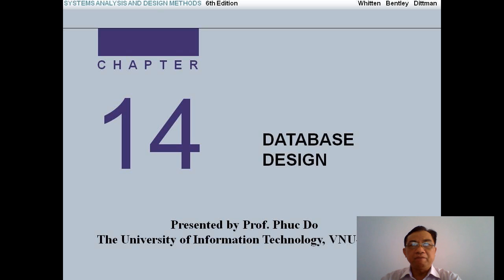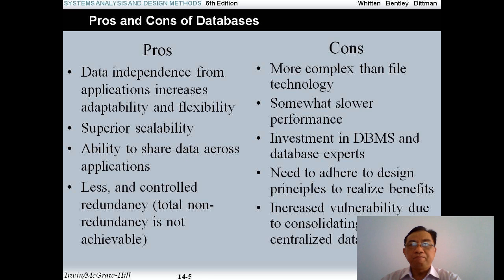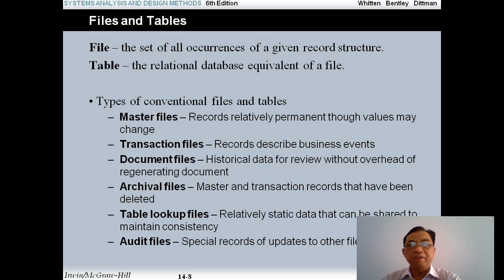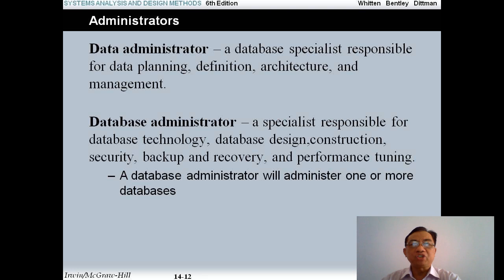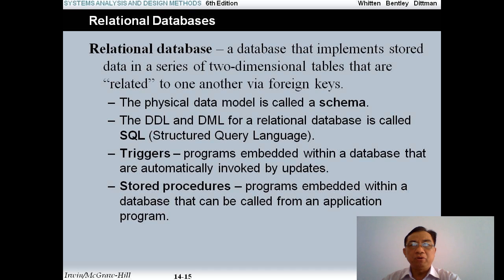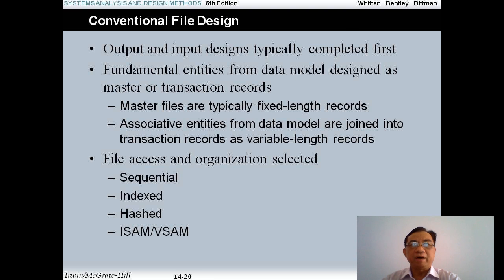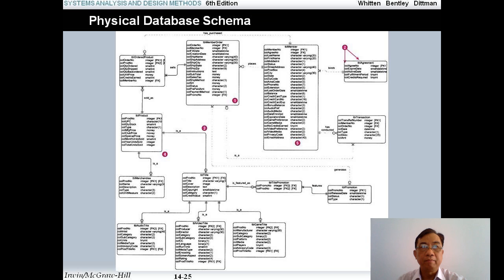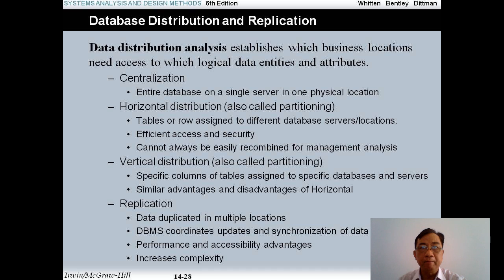Chapter 14: Database Design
Presented by Prof. Phuc Do